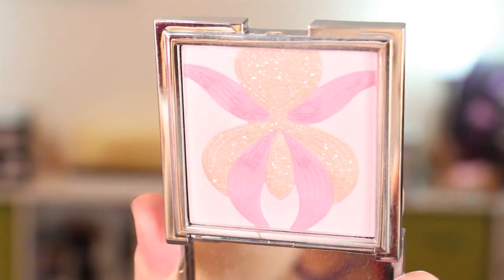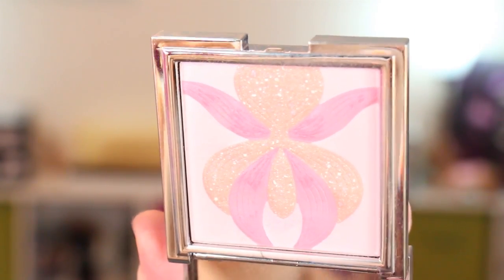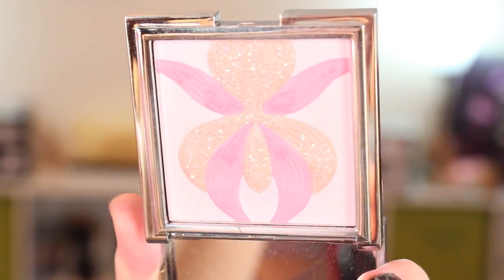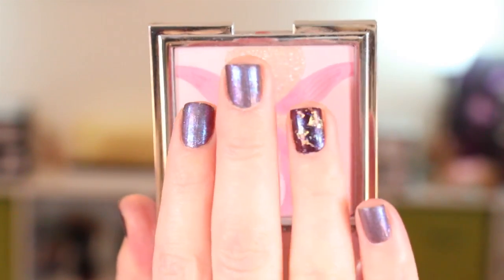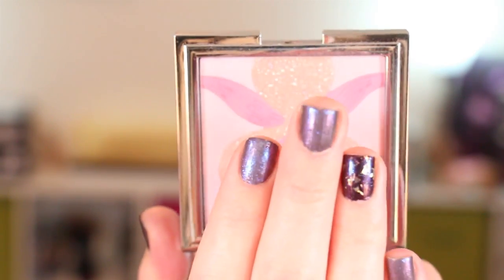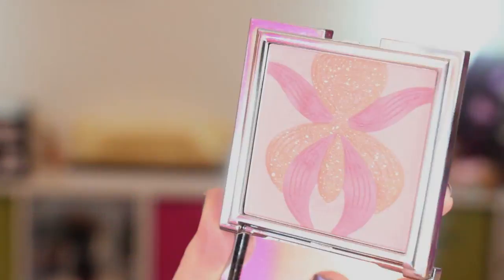November 2013 Beauty Favorites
All the products on my face will be listed below! :D

I completely spaced out my fails :( It would have been the Cashmere brush Head for the Clarisonic, made my skin sooo red and didn't get off the skin from my Retin A :( Also the Hourglass Femme Nude Lip Sylo... holy moly does that ever make your mouth taste like lipstick... it smells as such as well :( I sent it back... On a lighter note... these are my November FAVS!! :D

Products I'm wearing in this video:
* Jane Iredale Pressed Base SPF 20 in Ivory and Warm Silk
* MAC Prep 'n Prime Highlighter in Radiant Rose
* BareMinerals Blush in Glamour
* BareMinerals Ready Luminizer in The Magic Moment
* BareMinerals Ready Eyeshadow 4.0 in The Main Event
* BareMinerals Marvelous Moxie in Dazzler
* Burberry Nude Radiance in No. 1
* Nars Larger Than Life Eyeliner in Rue De Rivoli
* L'oreal Lineur Intense in Black
* Maybelline Color Tattoo in Matte Brown (brows)
* Covergirl Lash Exact Volume Mascara in Very Black
* Koh Gen Doh Maifanshi UV Face Powder SPF 20 PA ++ (set undereye concealer)
* Benefit Gimme Brown in Light/Medium
* Lit Cosmetics Glitter in Plush

This video was filmed on my Canon Rebel t4i